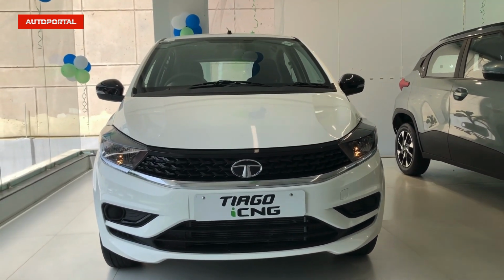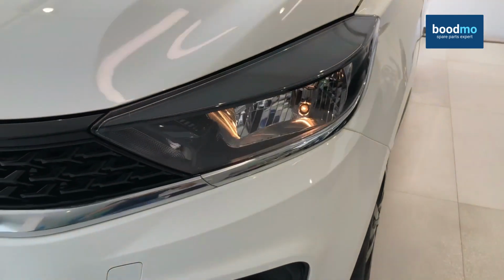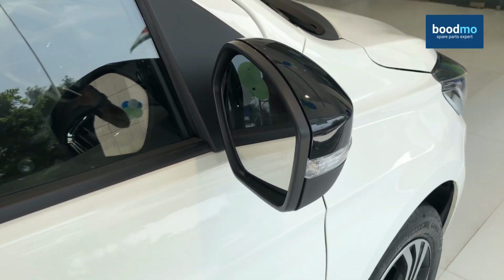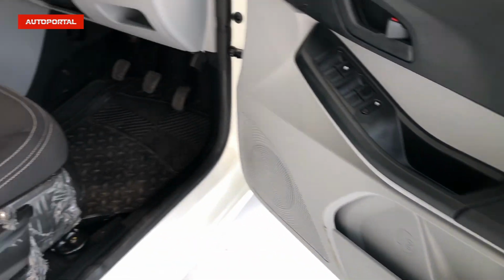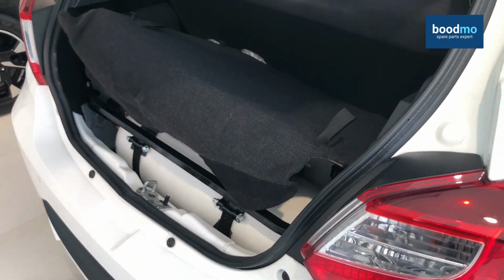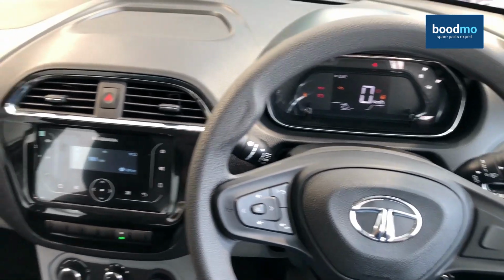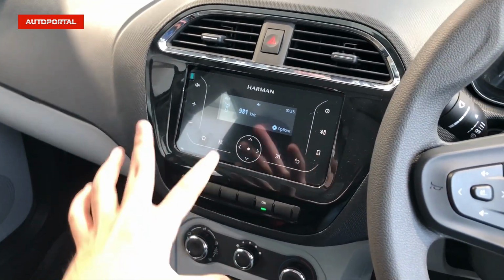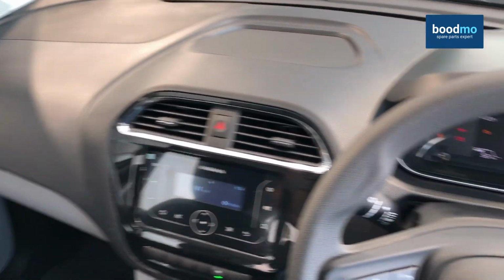Tata Tiago CNG XT variant walkaround review - Rs 7.35 lakh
The Tata Tiago now gets iCNG twin cylinder tech which means that the car can easily accommodate your luggage without any fuss. This car also offers loads of space on the interiors and is competitively priced. Here is a detailed walkaround review.